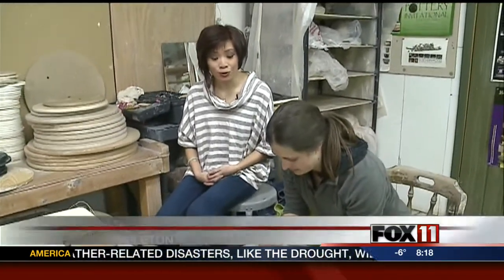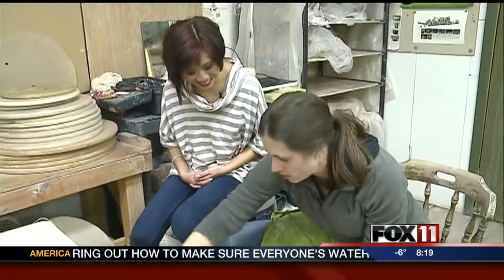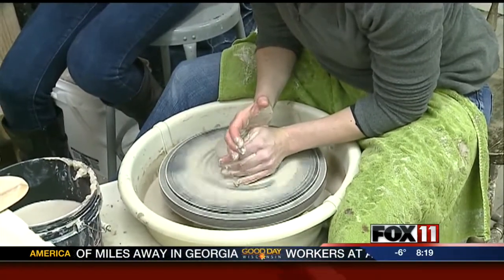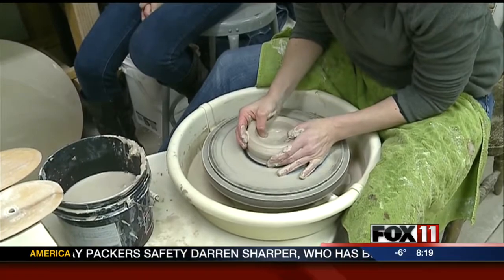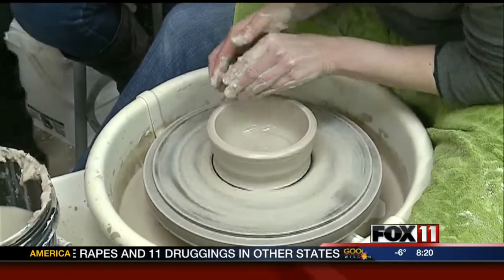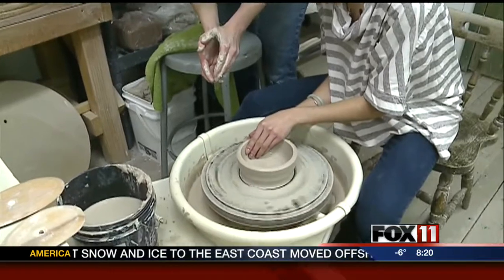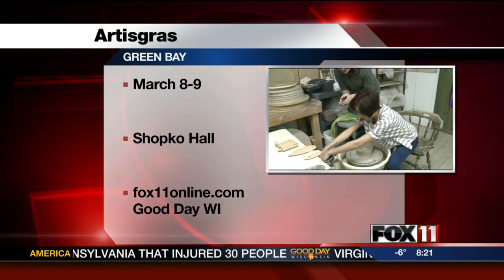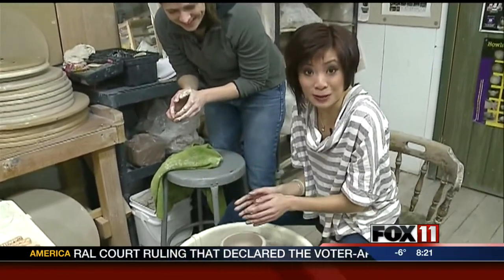Fired Earth Pottery Studio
Pauleen Le tries out the potter's wheel!